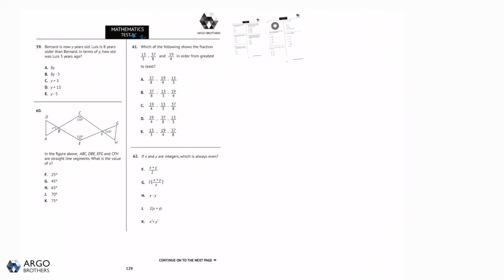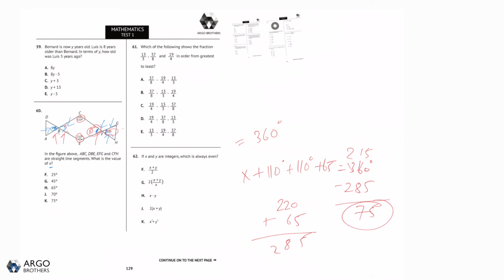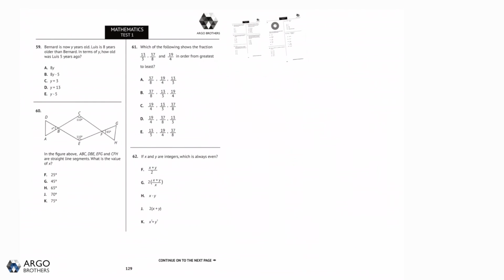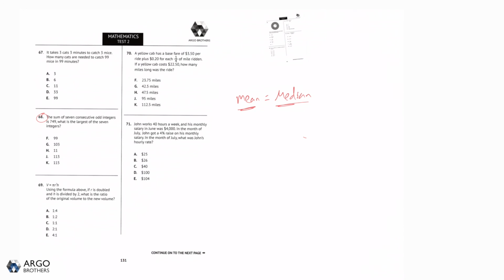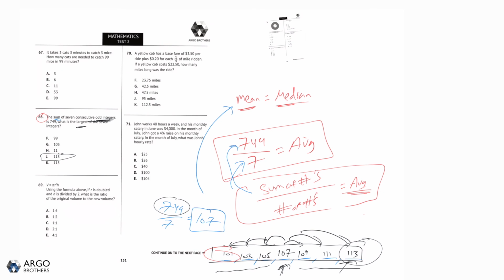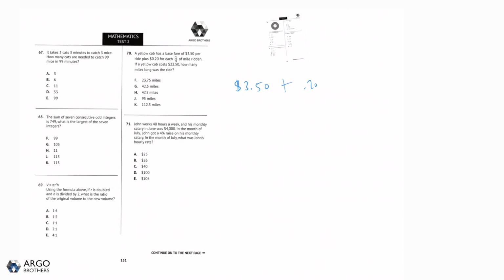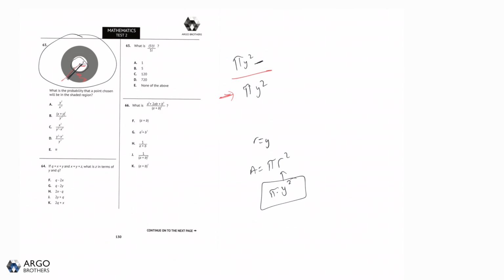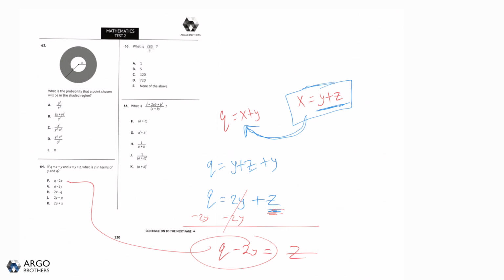SHSAT Math Problems: 59-64 (Exam 2)